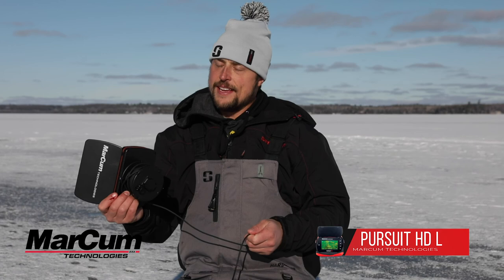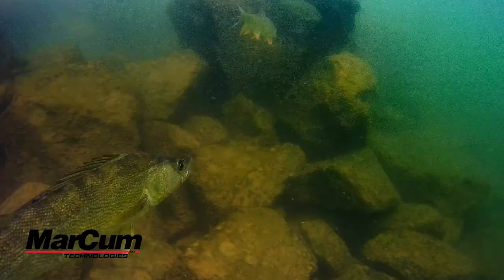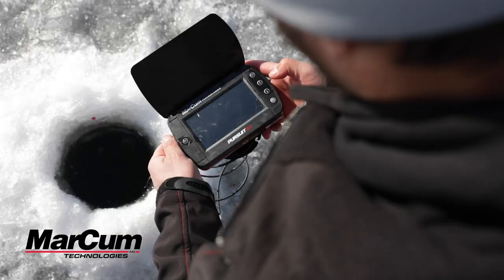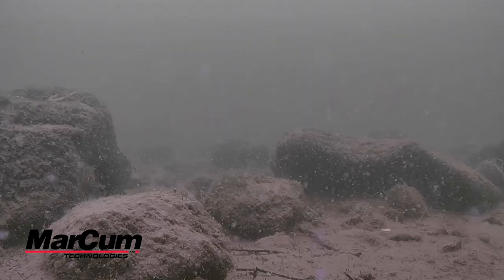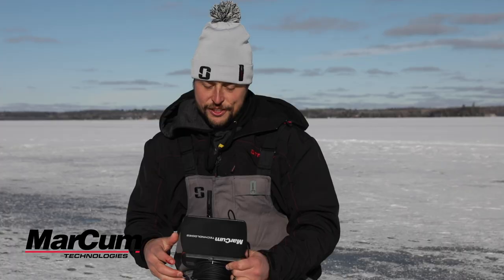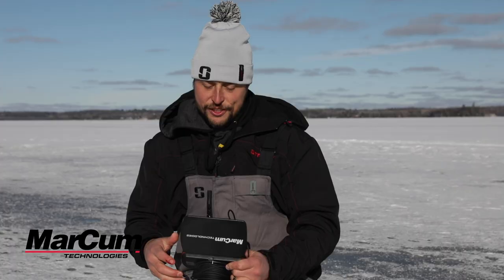MarCum Pursuit HD L Zoom Feature with Grant Sorensen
Learn how to use the Pursuit HD L's Zoom Feature.